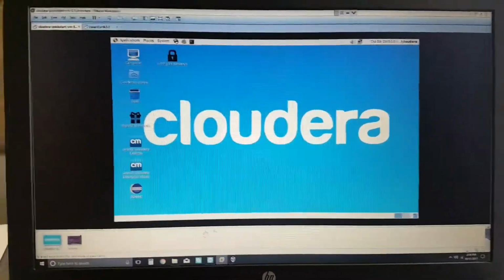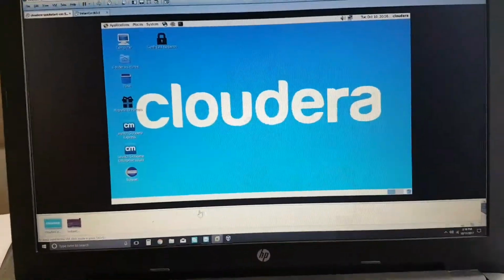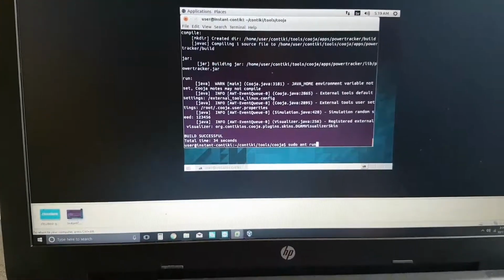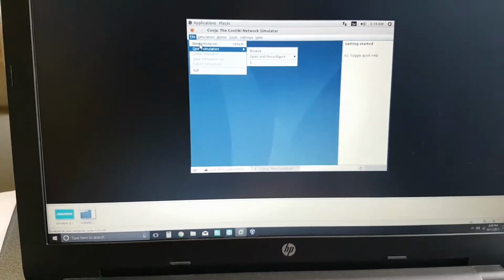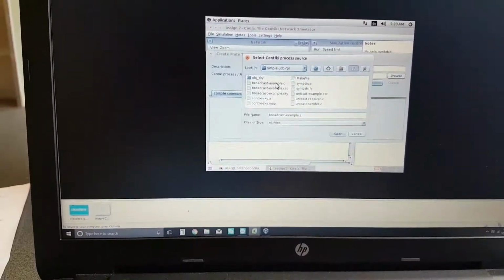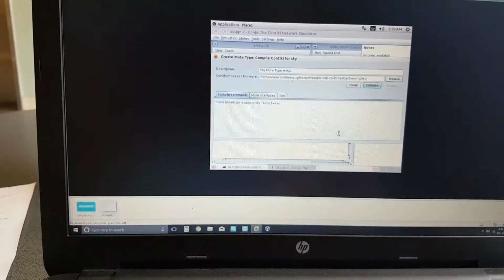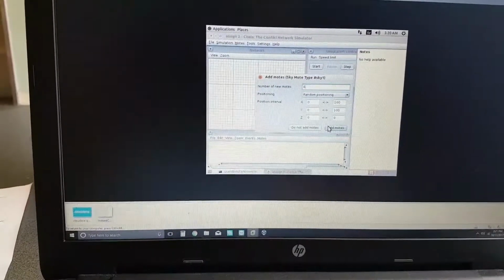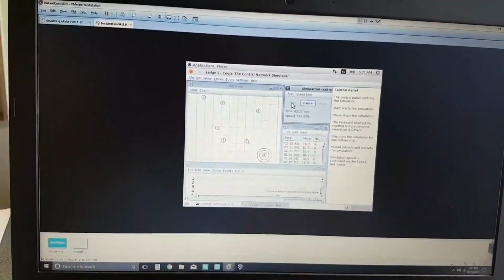Network architecture assignment 2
Own cloud
Big data
IOT